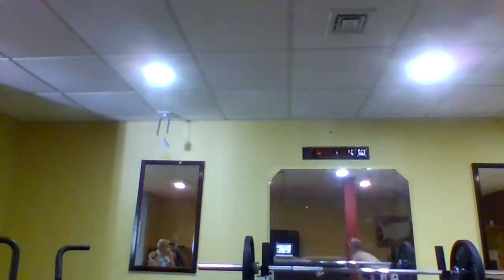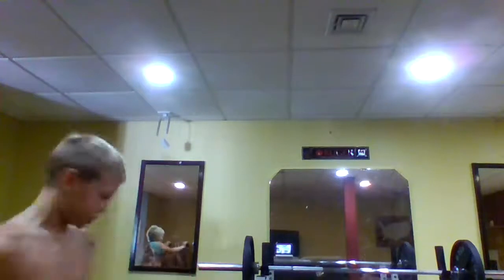Workout with the Michigan fans!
Workout video with Michigan fans